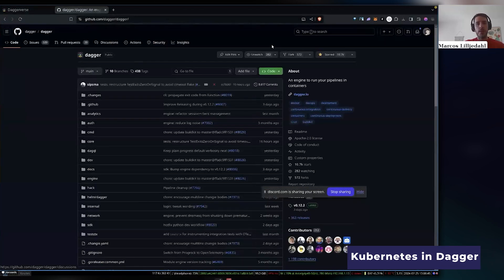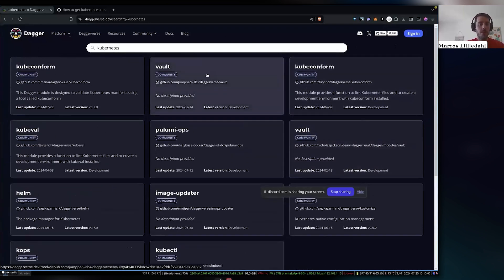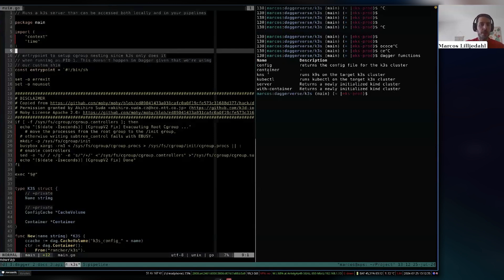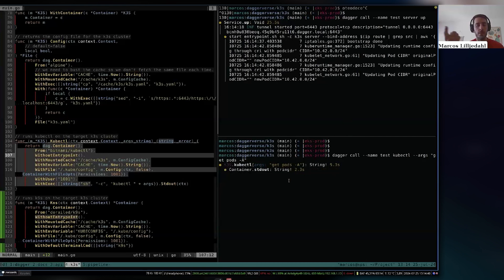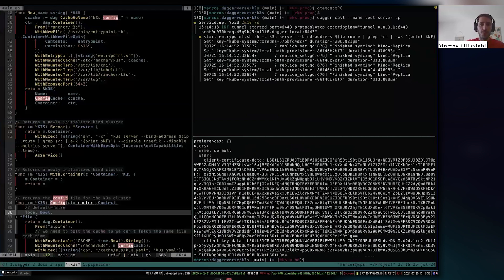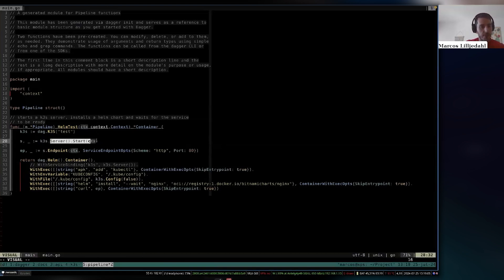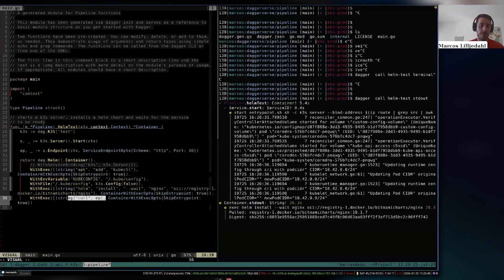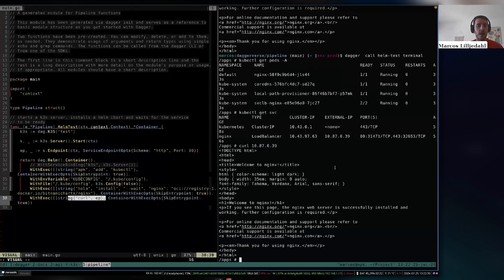Kubernetes in Dagger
In this demo, Marcos Lilljedahl explains how to run Kubernetes clusters using Dagger. He addresses the challenges and solutions in integrating Kubernetes within Dagger and shares a practical setup using the k3s Dagger module below.

You’ll learn how to start a Kubernetes cluster, execute kubectl commands, and integrate Helm for deploying applications, which simplifies Kubernetes management within Dagger and enhances both local and CI/CD pipeline workflows.